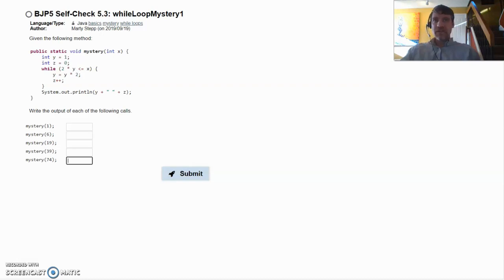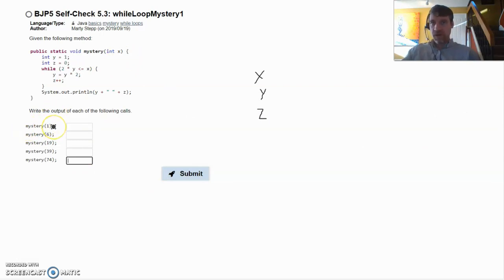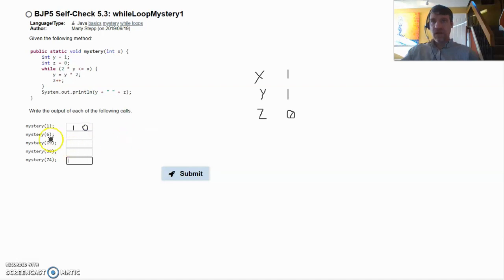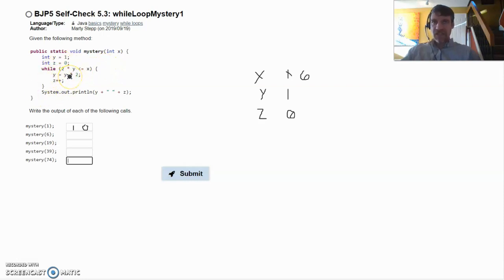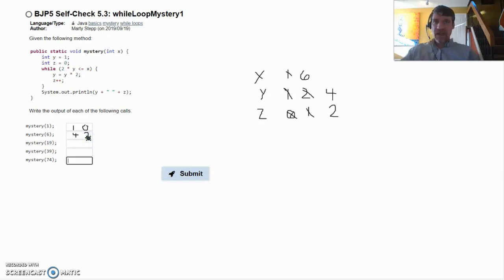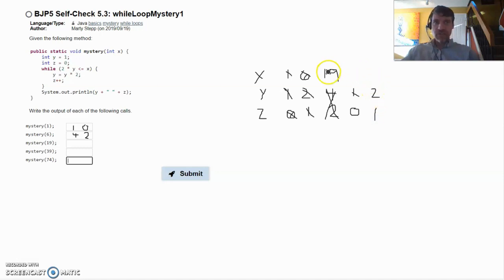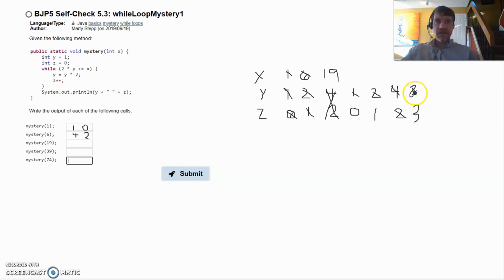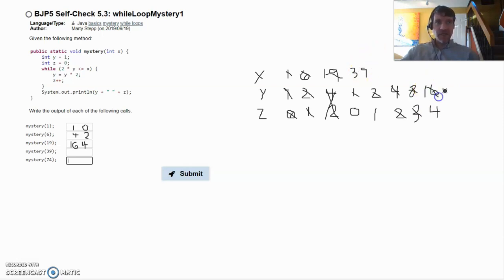Tracing code (iteration)